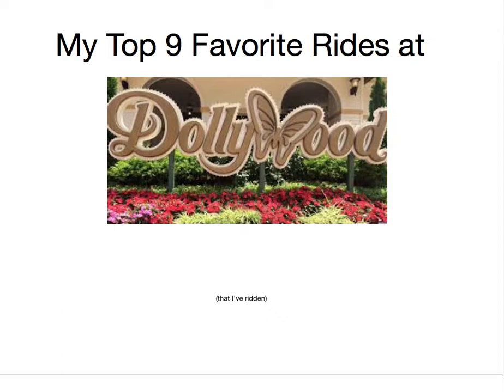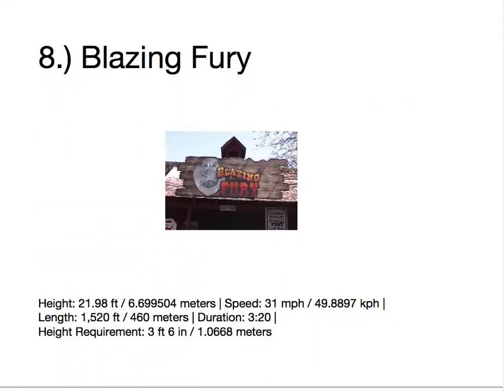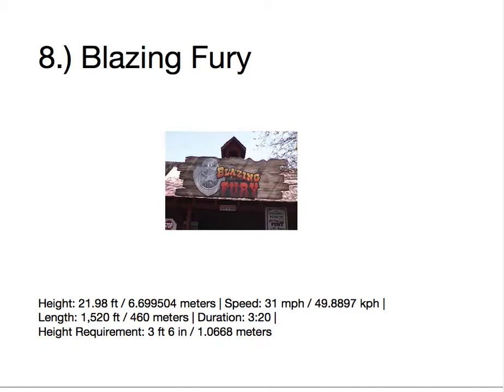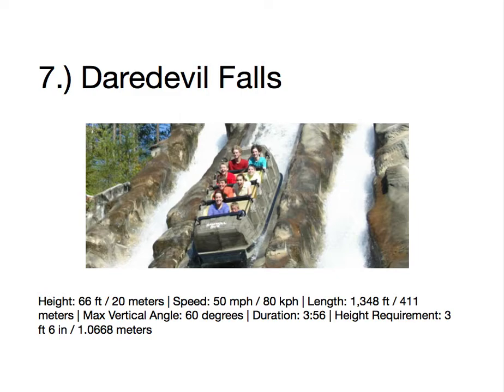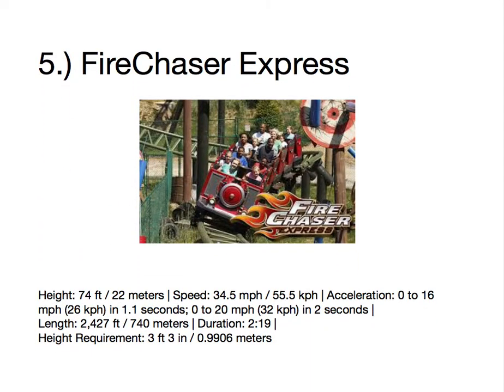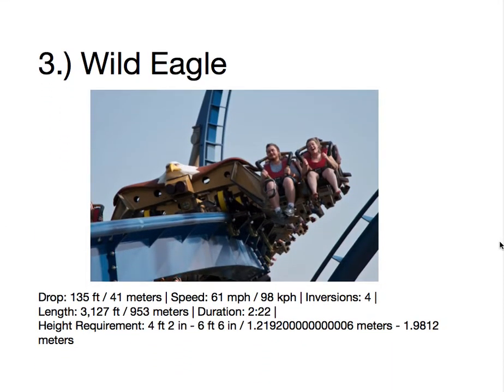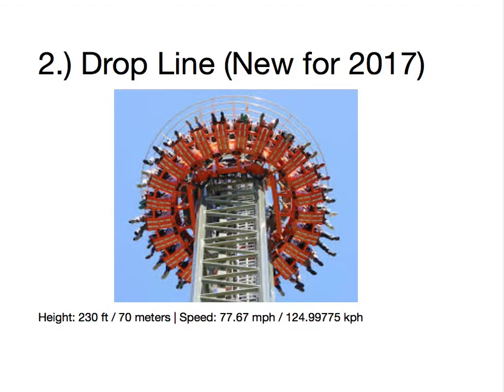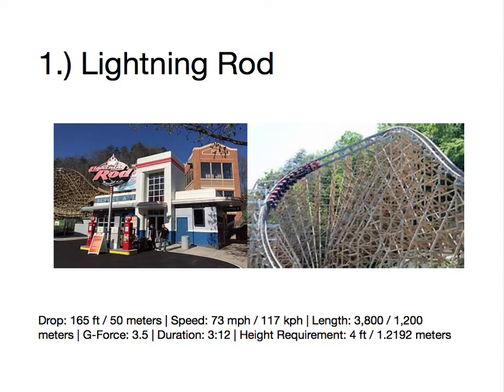My Top 9 Favorite Rides at Dollywood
Dollywood is a theme park in East Tennessee. The park is possibly my FAVORITE AMUSEMENT PARK THAT I'VE BEEN TO! Even though I haven't been to too many amusement parks. Anyway! These are my top 9 favorite rides that I rode when I went to Dollywood back about a month ago! I hope you enjoy! (Also none of the pictures in this video were taken by me. All credit for the pictures I used in this video goes to whoever took them.)